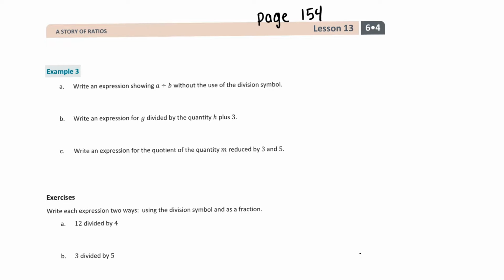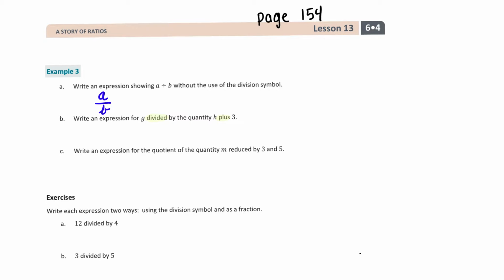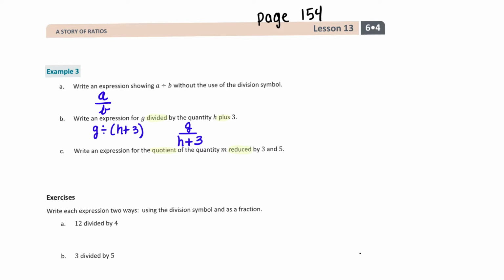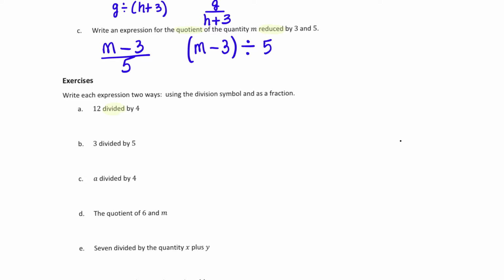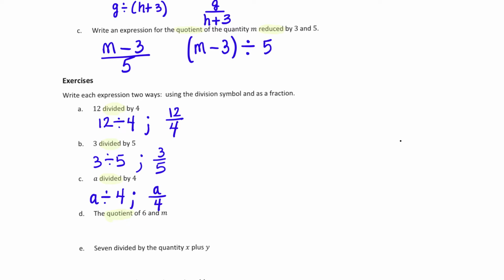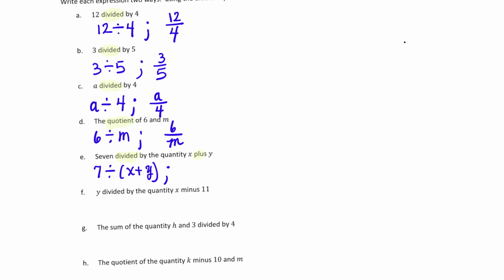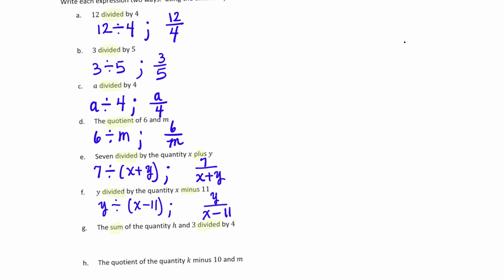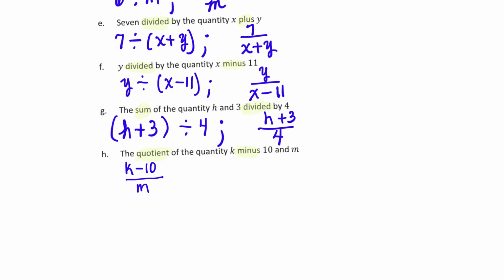M4L13 video- page 154 example 3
Writing Division Expressions
6th grade
Eureka Math
Module 4 Lesson 13
Example 3